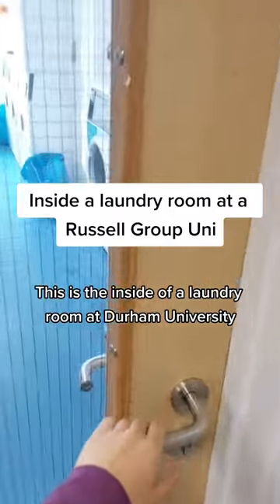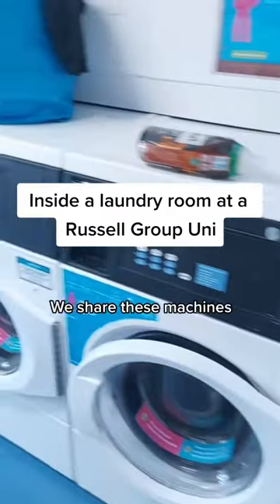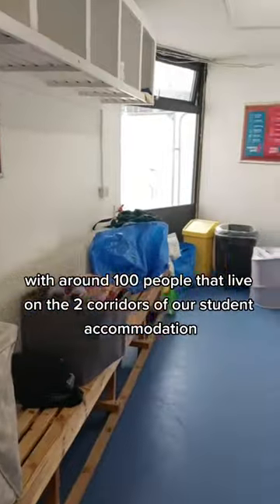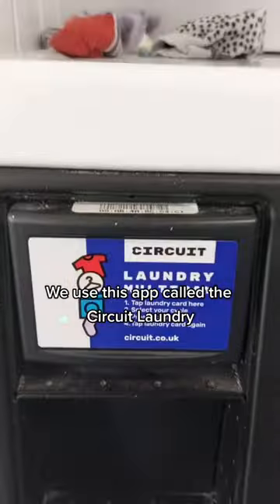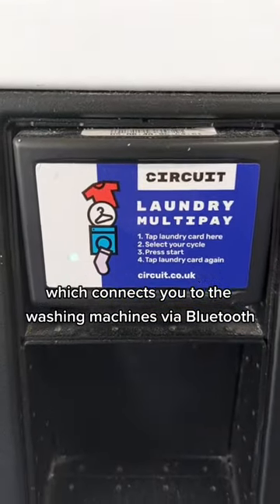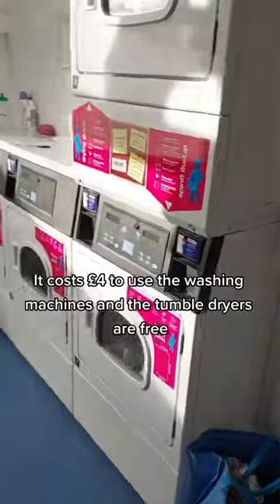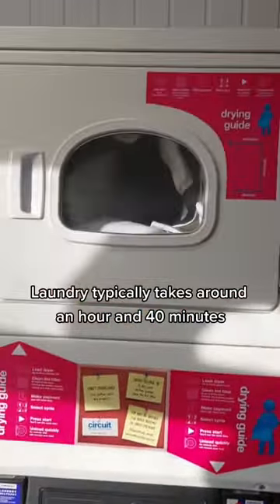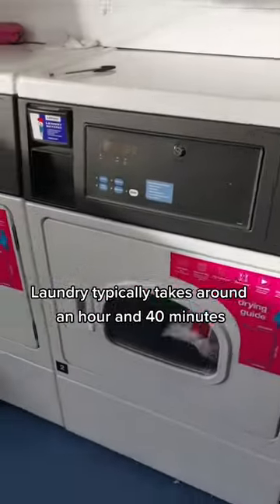Laundry room at Durham uni